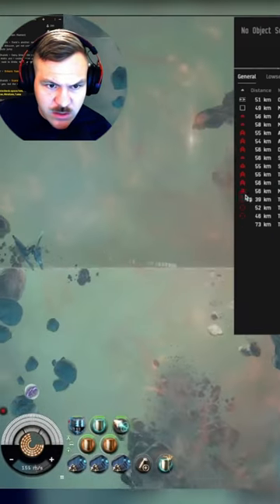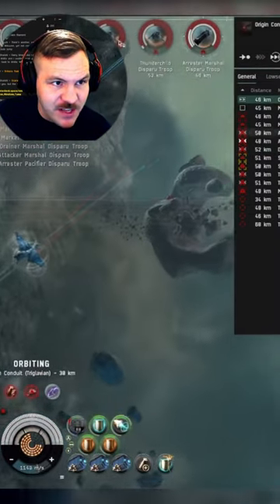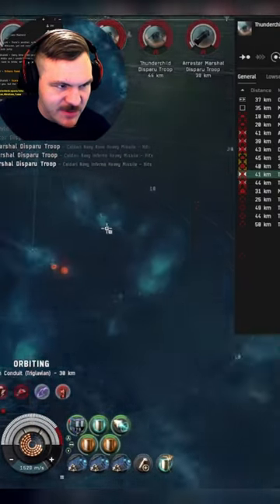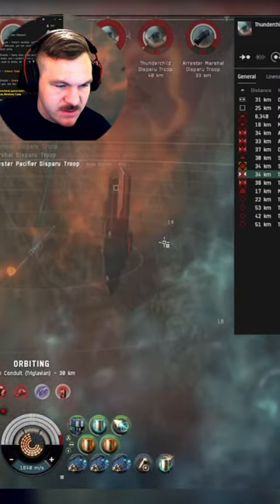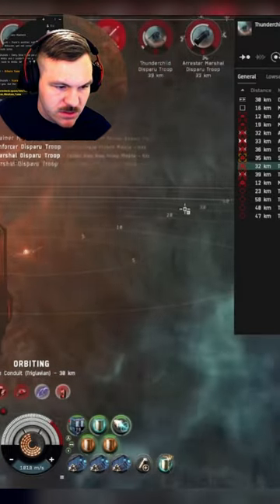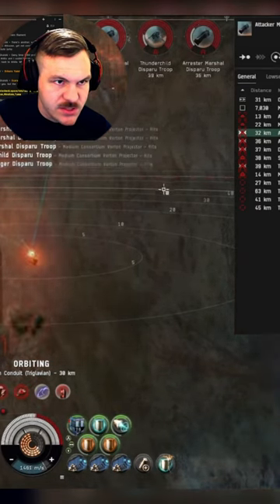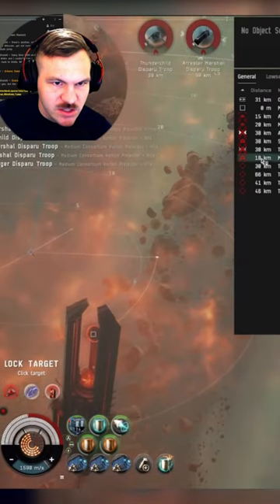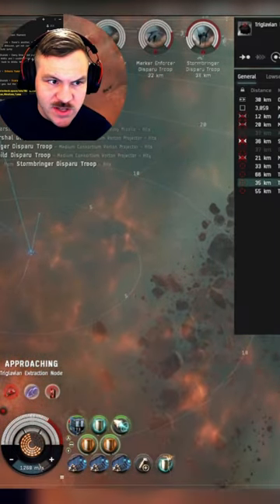Stormbringer vs EDENCOM/Marshalls in T6 Electrical